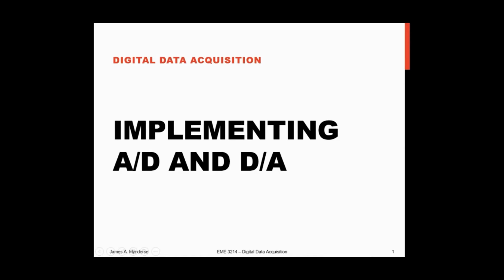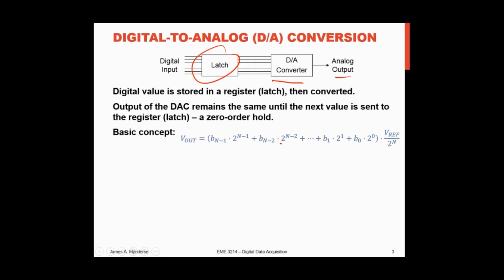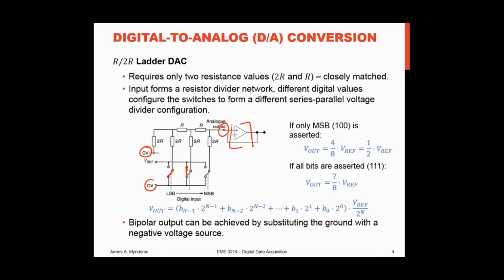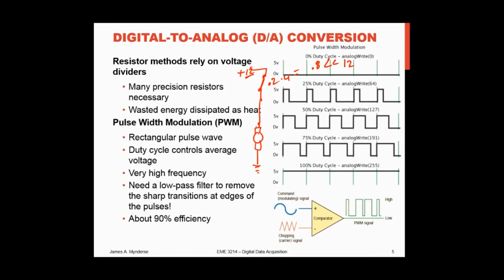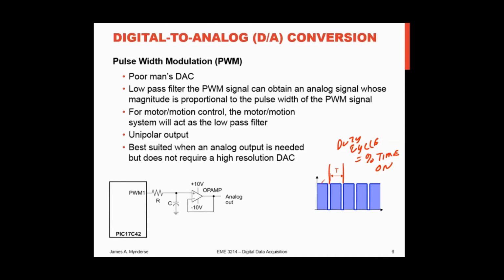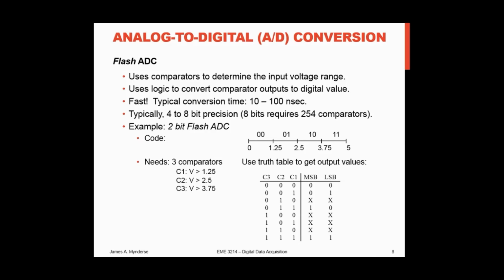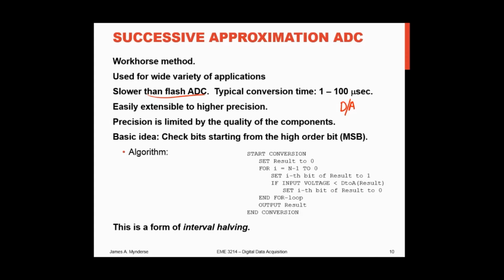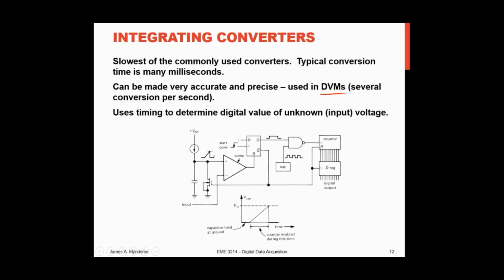EME 3214: Implementing Analog to Digitial and Digital to Analog Converters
Basics of A/D and D/A converters.